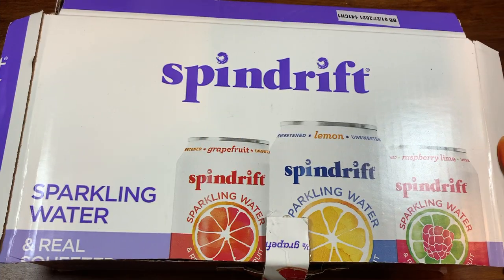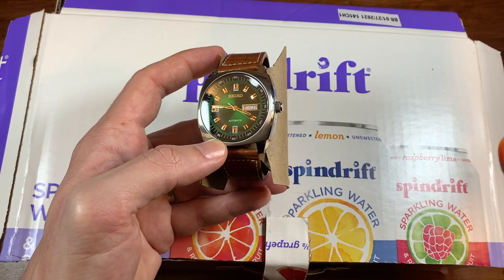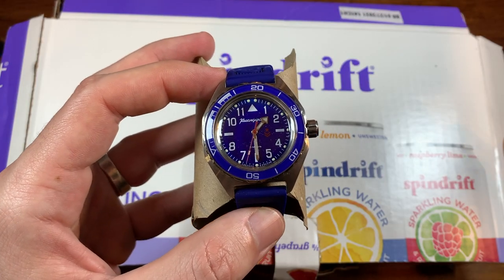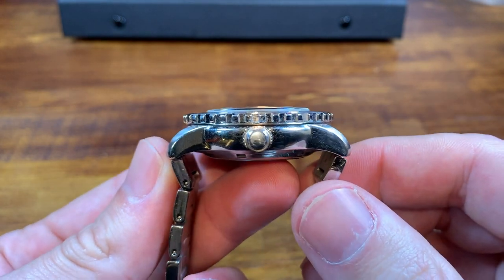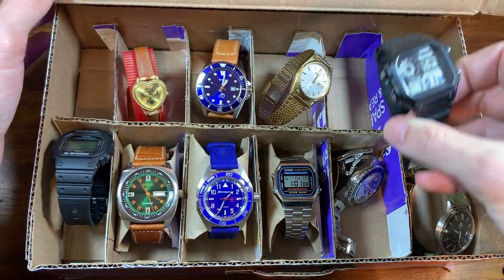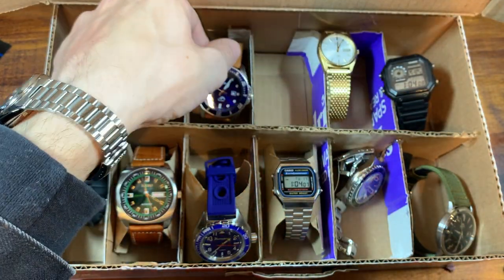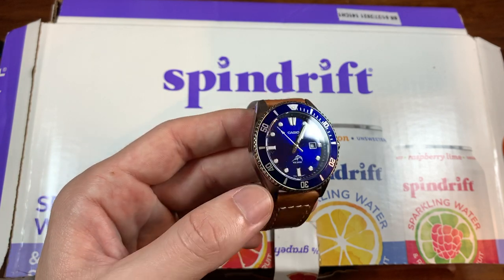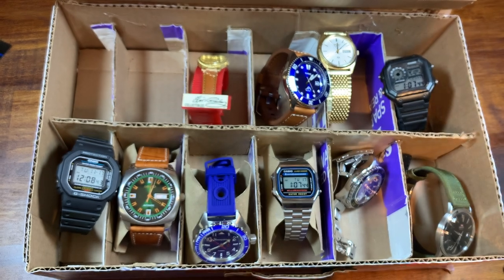10 Amazing Watches for $500 TOTAL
With patience and research, it's possible to build a fun, diverse, and high quality watch collection. Here are ten fantastic watches whose combined total is $500

- Green Seiko SNKM97

- Blue Casio Duro

- Orient Bambino Gen 2

- Casio Royale